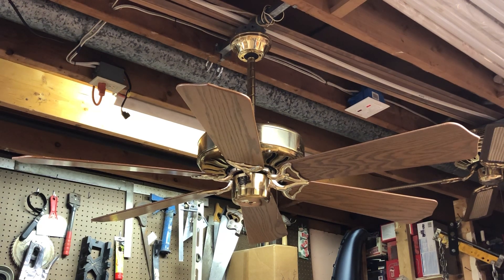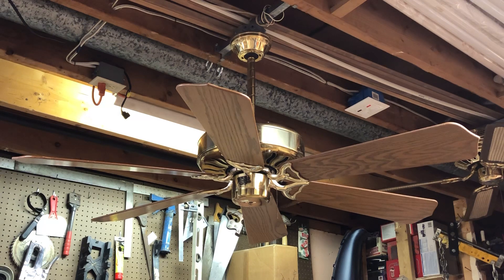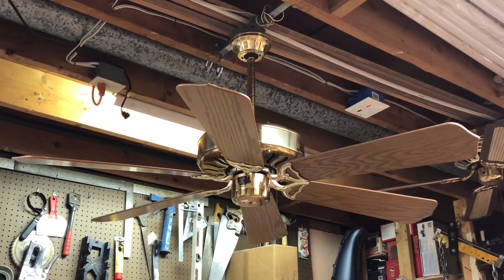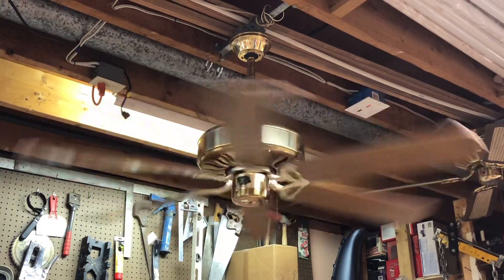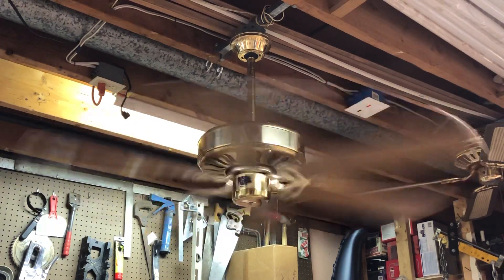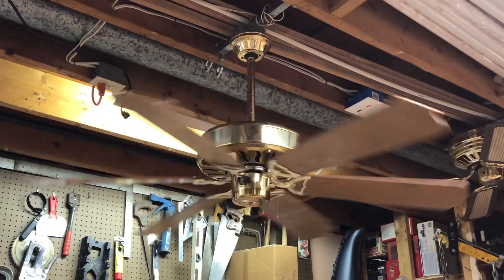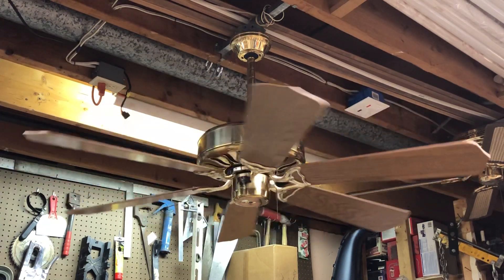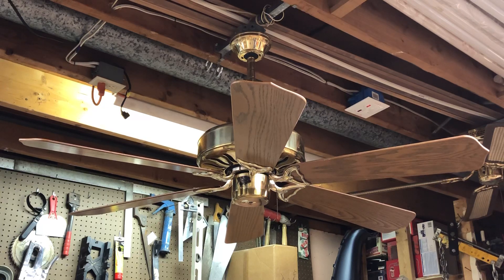Homestead Superfan 52" Ceiling Fan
The Homestead Superfan was an oddball in their lineup in the early to mid 80s. Not in terms of appearance but in terms on its electrical functionality. This fan was powered by a
General Electric Direct Current (DC) motor. It used a special wall control which transformed voltage from 120 Volts Alternating Current (AC) to 150V DC. The control I believe offered  variable speed and electric reverse for the fan. As far a lighting goes you would have ran a separate AC circuit for lighting on this fan. Homestead was the only company as far as I know that offered a fan like this in the 1980s. Now of course knowing my luck the original wall control was missing which makes the fan totally worthless. Finding a replacement is near impossible as these fans are fairly rare so I had to retrofit a motor and 3 speed control system off a Casablanca go get this fan running again. Its hard to tell what motivated Homestead to offer such a fan, more power and less energy consumption? who knows. However DC motors in ceiling fans have taken off immensely in the past few years in today's "energy efficient" world.